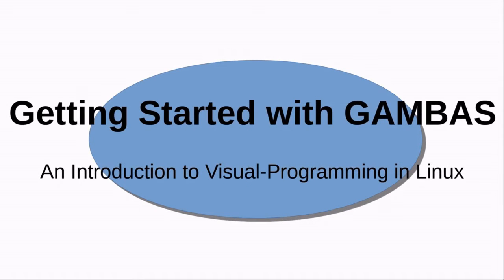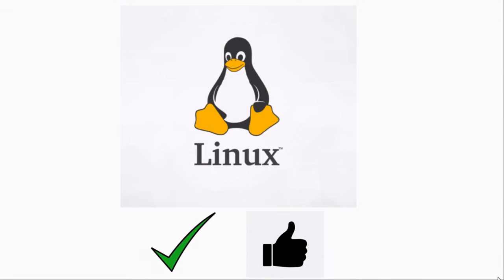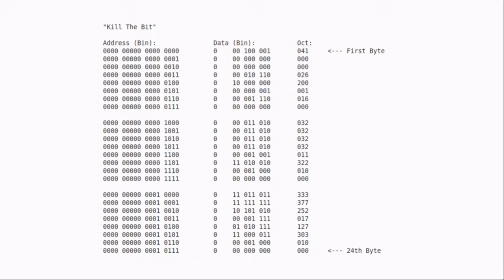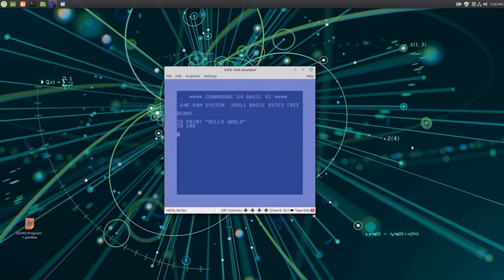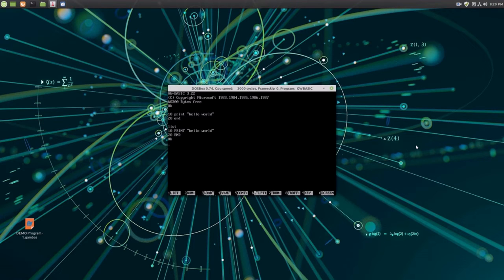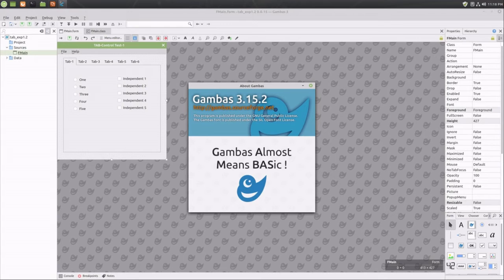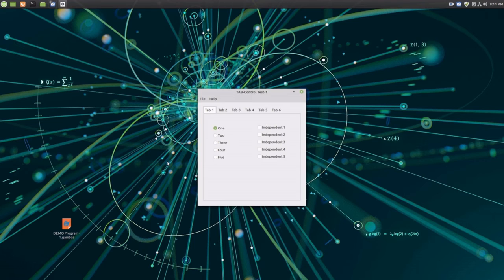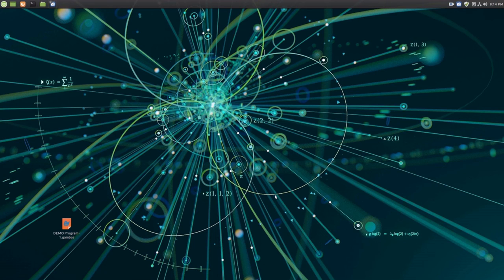Visual Programming using Gambas in Linux - Tutorial 1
This (Re-Edit) of the first video on visual-programming in Linux, is a broad overview which covers a quick history of 'BASIC' programming and Visual-programming for graphical computer-systems, as well as, the GAMBAS programming language. I also explain why I am creating this tutorial.

Part-one is about 17 minutes long. This part of the tutorial, was specifically used to cover a lot of preliminary information about this 'Tutorial' series, and also to help me learn some of the techniques, and technologies, of creating YouTube tutorial videos. I hope it's not too rough.